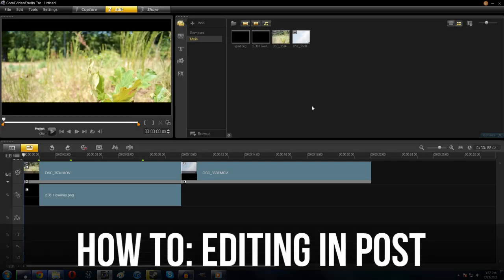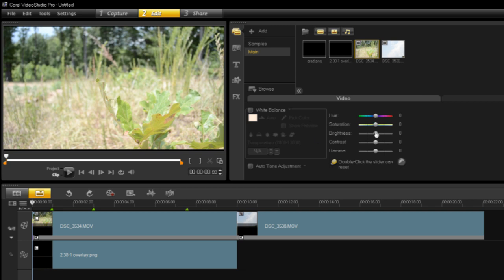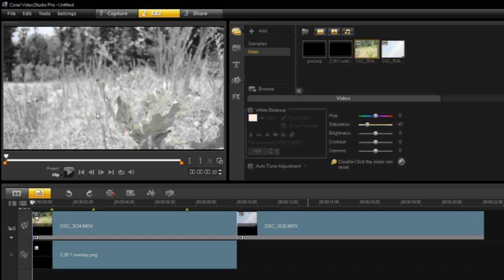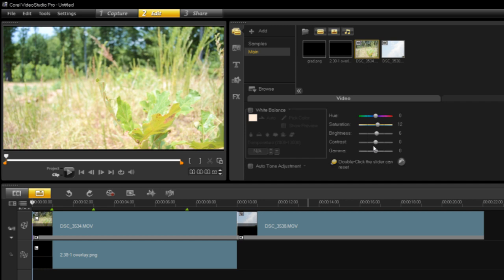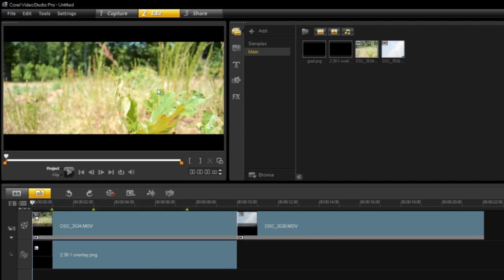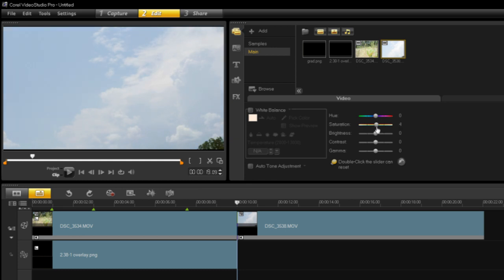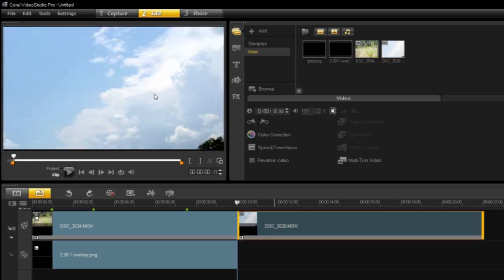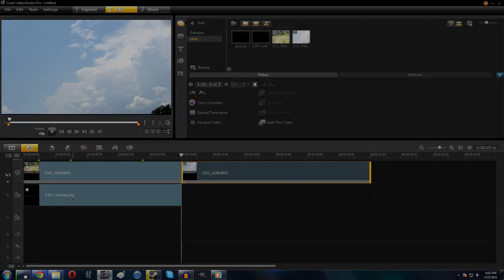How To Make Videos: Color Correction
In this third installment of How To Make Videos I go over the basics of color correction and adding more depth to your video by faking a cinematic look by adding an anamorphic overlay. I go over Hue, Saturation, Brightness, Contrast and Gamma showing you how to edit these properties in Post to make your videos look better in a video editor such as Corel VideoStudio Pro X4. I also give a tutorial on how to make a timelapse.